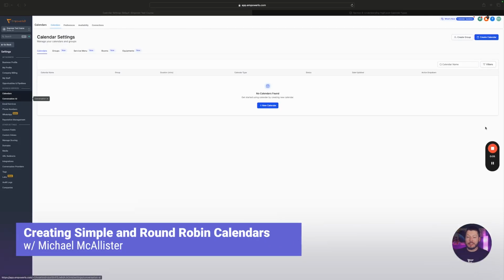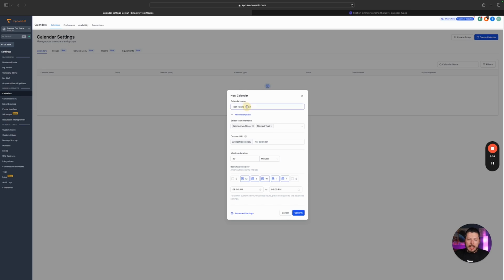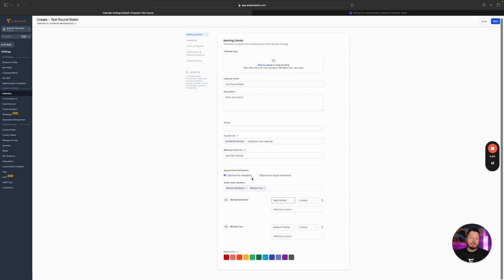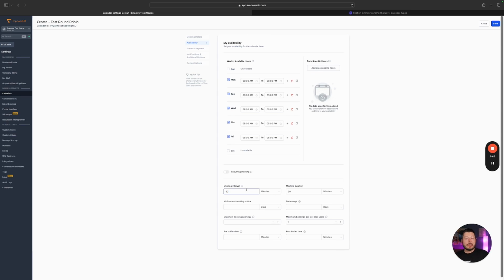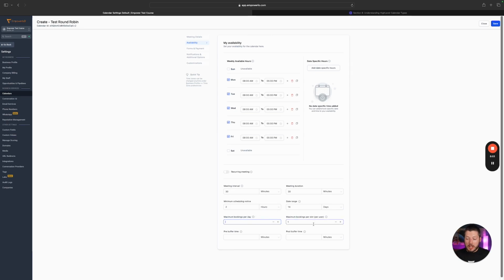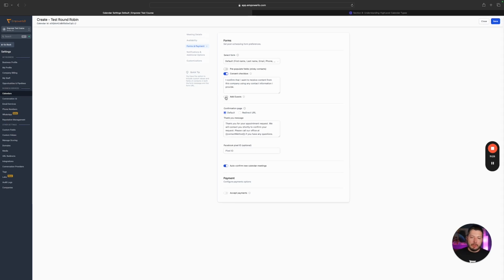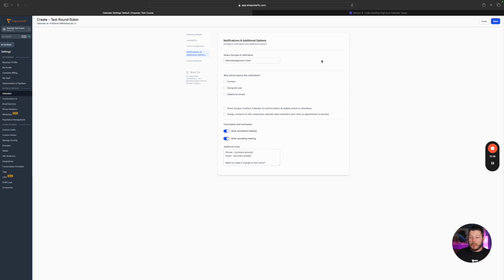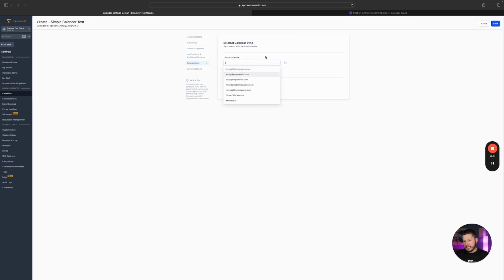Create Simple and Round Robin Calendars in HighLevel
Learn how to create Simple and Round Robin Calendars in HighLevel for a mortgage business.

This lesson helps mortgage professionals use HighLevel for email, texting, calling, phone setup, or scheduling.

COURSE
HighLevel Communication Basics for Mortgage Pros
Section: Replace Your Scheduling Software with HighLevel
Lesson 21

HighLevel changes frequently. If a menu label or screen has moved since this lesson was recorded, use the current interface while following the underlying setup principles shown here.